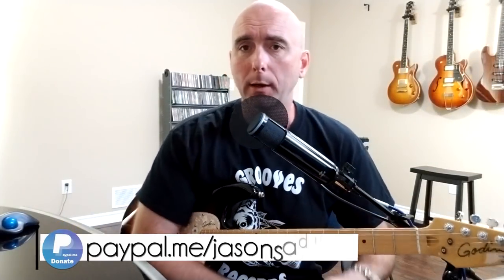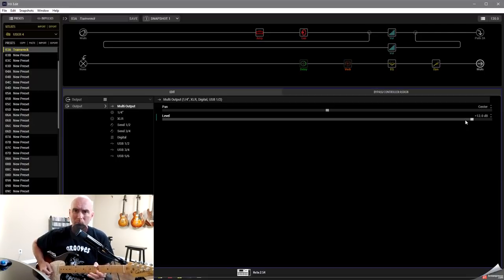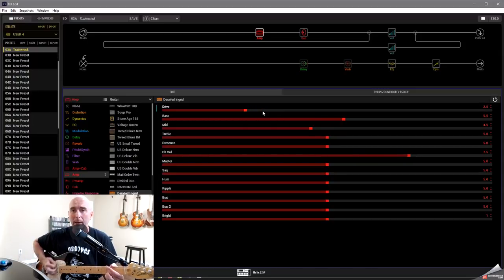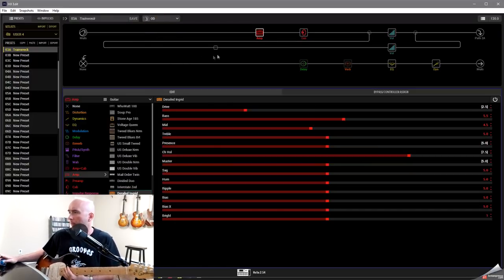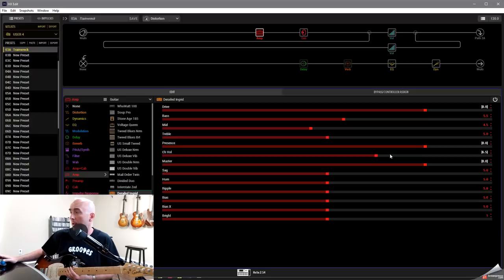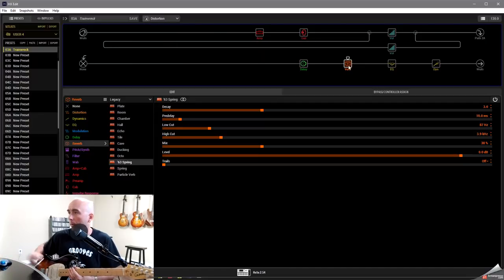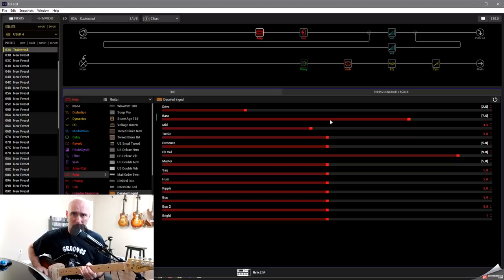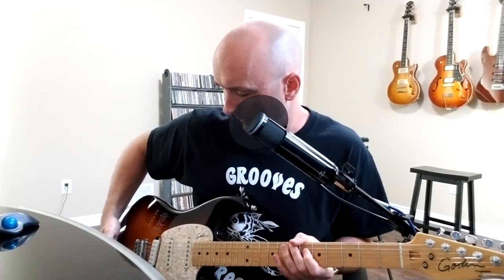Line 6 Helix - Dialing In The Derailed Ingrid (Trainwreck Express)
I have had a lot of requests to do some videos on how I would dial in a few different amp models in the Line 6 Helix. I decided to take a closer look at the Derailed Ingrid amp model and see if I could dial in a nice 4 snapshot preset ranging from Clean to Distorted tones. Here is what I came up with after messing around with it.